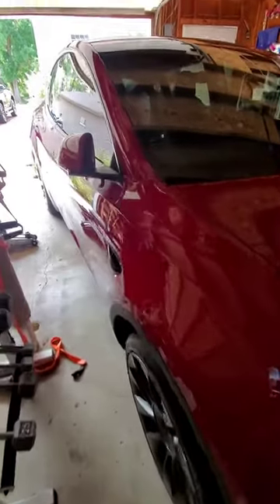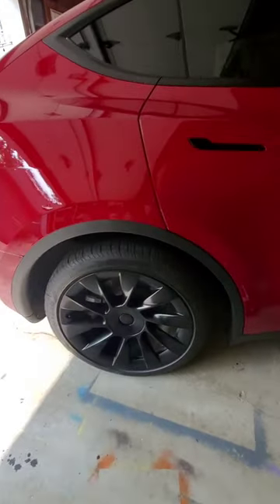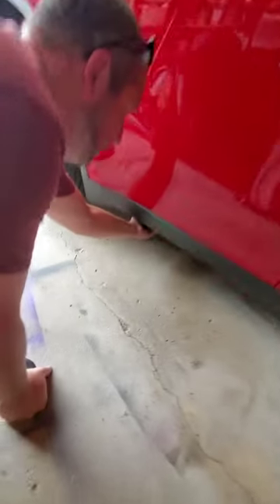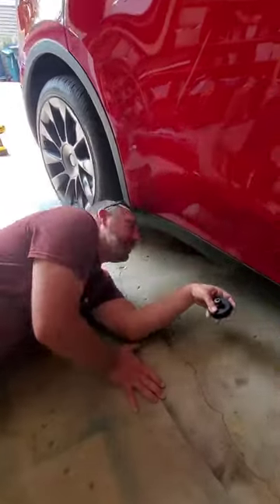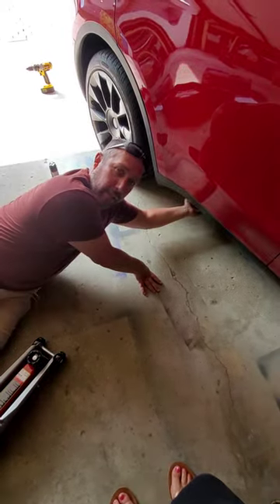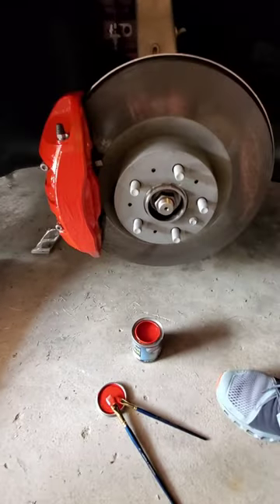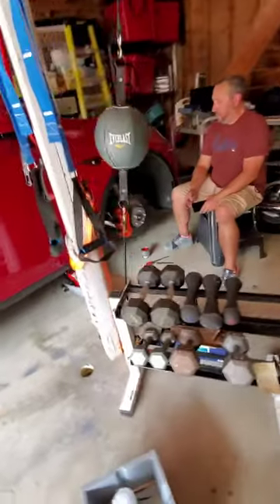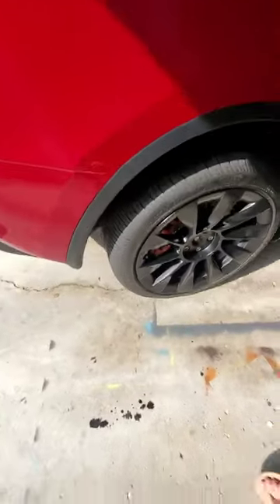Tesla Model Y - Painting our calipers red.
We really liked the look of the red calipers on the performance model, but decided to with the long range. After some research we painted them red.